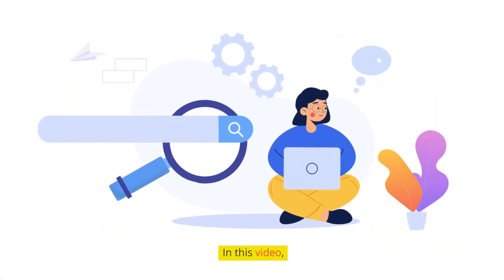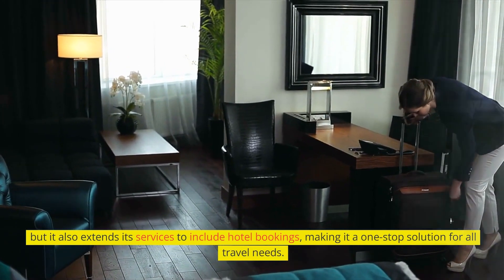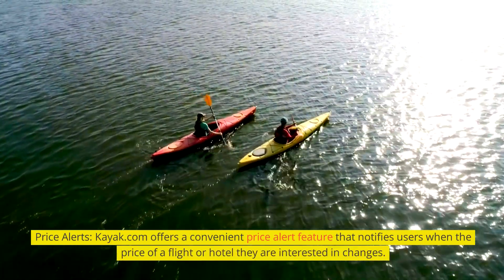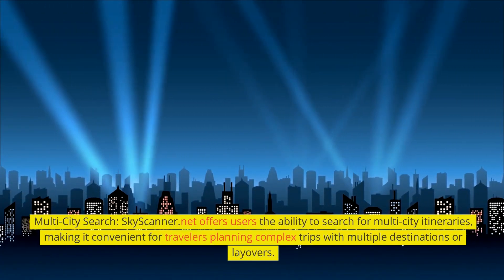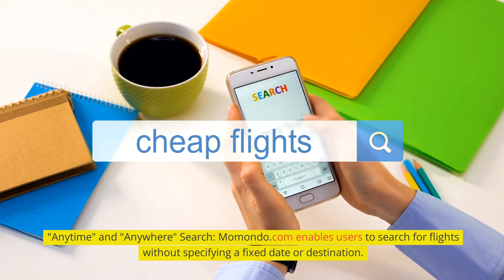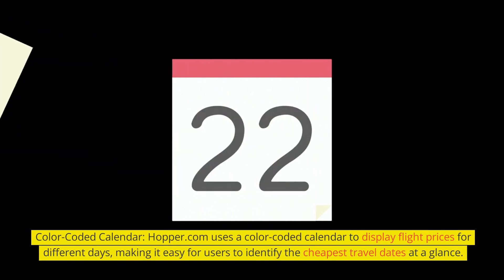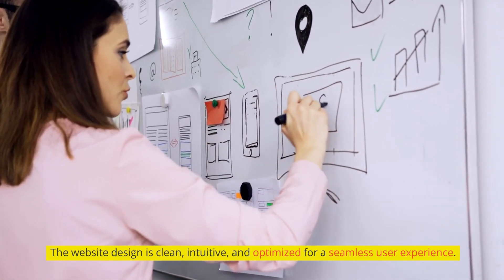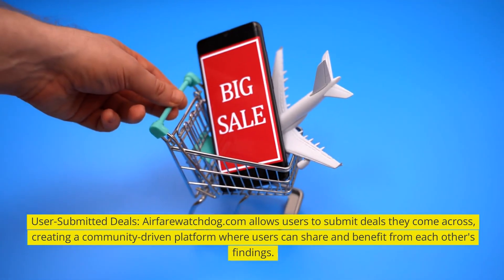10 BEST SEARCH ENGINES FOR CHEAP FLIGHTS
The Importance of Using Search Engines to Find Cheap Flights. In a world where travel has become more accessible than ever, finding affordable flights can be a game-changer. In our enlightening video.
The Importance of Using Search Engines to Find Cheap Flights," we unravel the secrets behind utilizing search engines and flight search websites to uncover the best flight deals.

Discover how these powerful tools can transform your travel plans, helping you navigate the vast ocean of options and find the perfect flight at the best price. Join us on this journey to unlock the key to budget-friendly adventures!